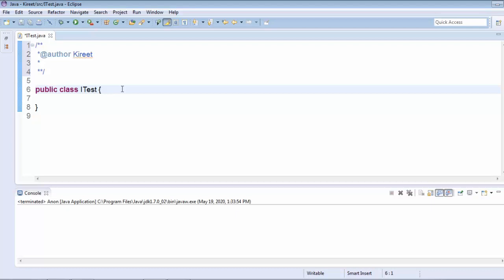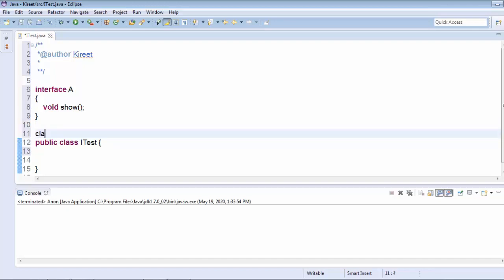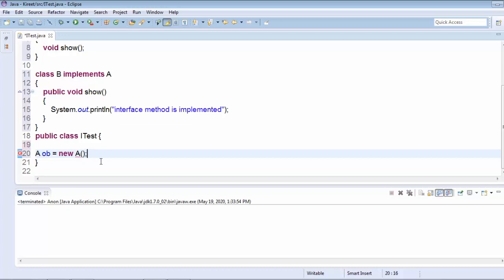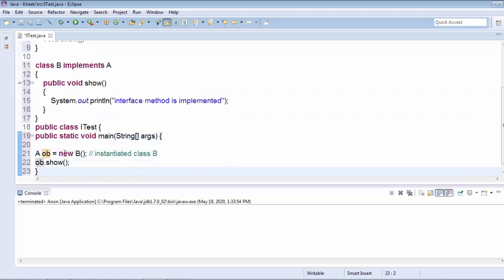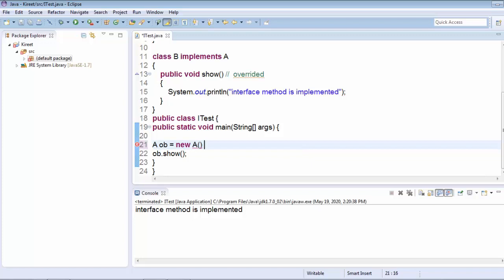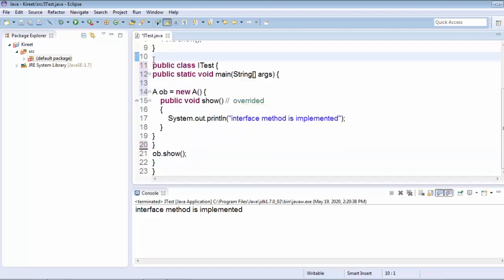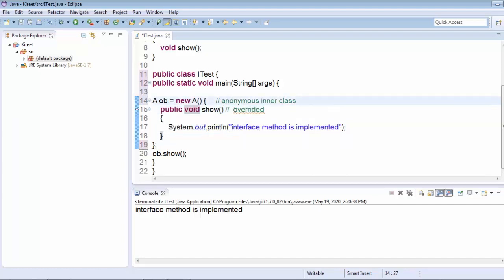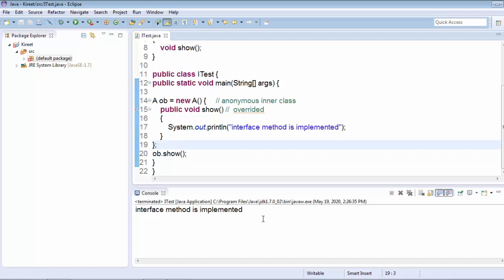Anonymous inner class | JAVA Inner Classes